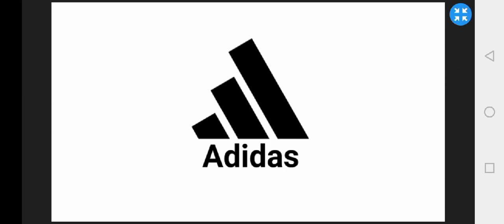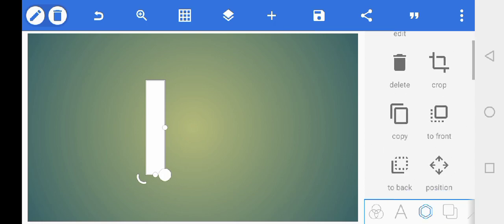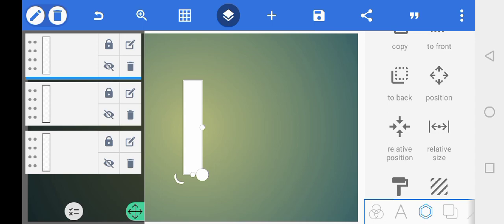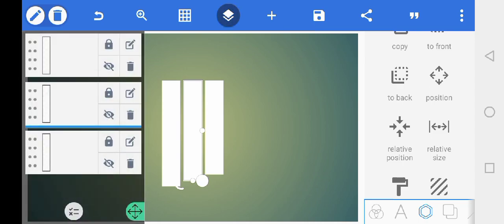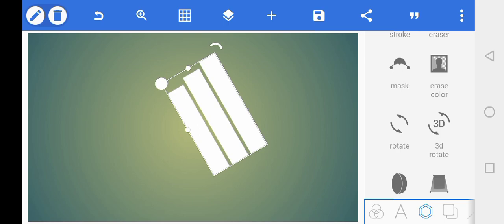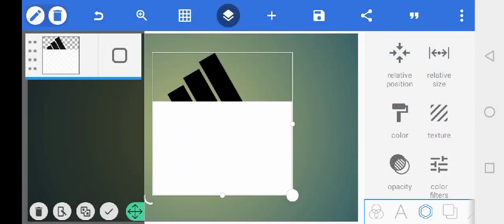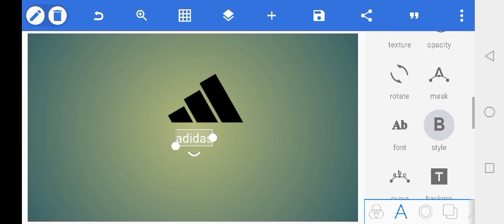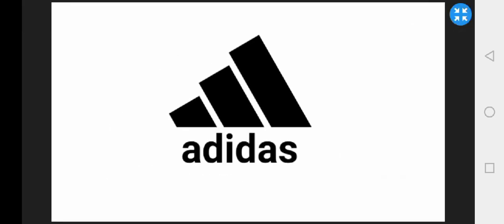PixelLab Logo Design | How to design Adidas logo on android